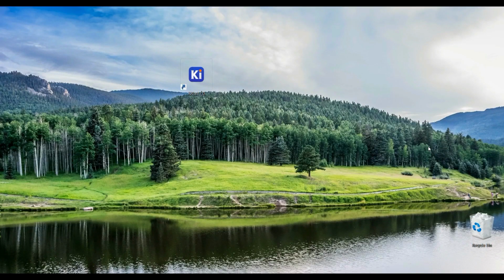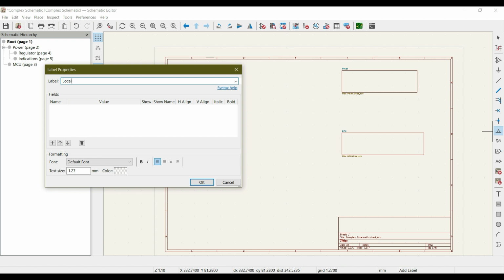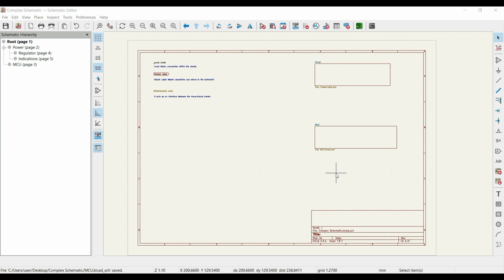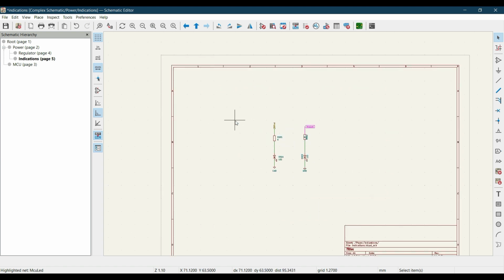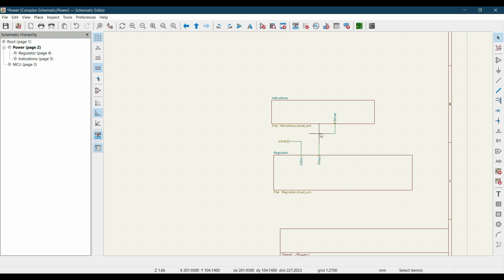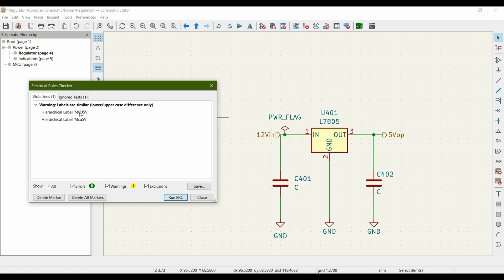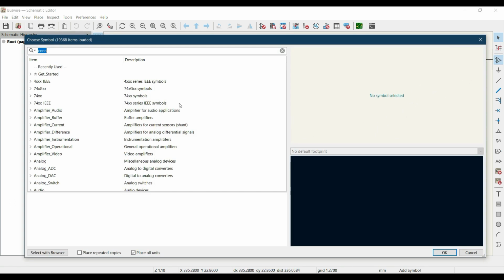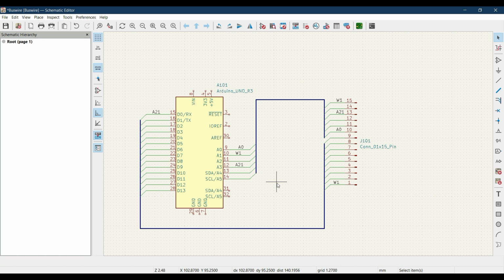03 Hierarchical Schematics for designing Complex/Large Schematics in eeschema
Hierarchical schematics in Eeschema allow you to manage complex or large designs by breaking them down into smaller, more manageable blocks. Here's a step-by-step guide on how to create hierarchical schematics in Eeschema:

### Creating Hierarchical Schematics in Eeschema

1. Plan Your Hierarchy:
- Before diving into Eeschema, plan the hierarchy of your schematic. Identify the main blocks or sections of your design that can be represented as separate sheets.

2. Create a New Schematic Sheet:
- Open Eeschema and create a new schematic project or open an existing one.
- To create a new schematic sheet, go to `File`  `New`  `New Schematic Sheet`.

3. Design Subsheets:
- Each subsheet represents a hierarchical block of your design.
- To create a subsheet, draw a hierarchical label using the hierarchical label tool. This is typically a text box starting with a special character, such as `U`, followed by a number to uniquely identify the sheet.
- For example, `U1`, `U2`, etc.
- Connect the hierarchical label to a corresponding hierarchical sheet symbol. This symbol is a rectangle with a hierarchical label inside it.

4. Place Hierarchical Sheet Symbols:
- Use the hierarchical sheet symbol from the Eeschema library to represent the subsheets in your main schematic.
- Place the hierarchical sheet symbols where you want to insert the subsheets.
- Connect the hierarchical labels on the main schematic to the corresponding hierarchical sheet symbols using wires or buses.

5. Design Subsheets:
- Double-click on a hierarchical sheet symbol to open the corresponding subsheet.
- Design the subsheet as you would a regular schematic sheet, focusing on the specific block of the design represented by that sheet.
- Use hierarchical labels within the subsheet to connect to other sheets or components in the hierarchy.

6. Connect Hierarchical Sheets:
- Use hierarchical labels and hierarchical sheet symbols to connect subsheets to each other and to the main schematic.
- Ensure that all hierarchical labels are properly connected and labeled to maintain the hierarchical structure.

7. Simulate and Validate:
- Once your hierarchical schematic is complete, run simulations and validate the design to ensure functionality and correctness.

8. Generate Netlist and PCB Layout:
- Generate a netlist for the entire hierarchical design.
- Use the netlist to create the PCB layout in the PCB layout editor (Pcbnew).

### Example Tags:
Eeschema, KiCad, Hierarchical Schematics, Complex Schematics, Large Designs, Electronics Design, PCB Design, Circuit Design, EDA Software, KiCad Tutorial, PCB Tools, Tech Tutorials, PCB Manufacturing, Electronics Engineering, KiCad Tips, Schematic Creation

By following these steps, you can effectively design hierarchical schematics in Eeschema to manage complex and large electronic designs in KiCad.